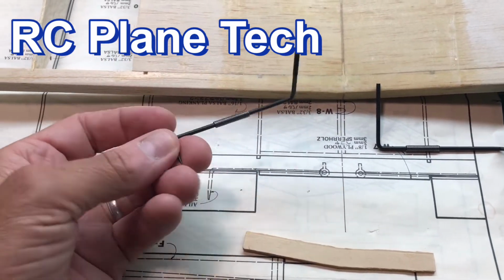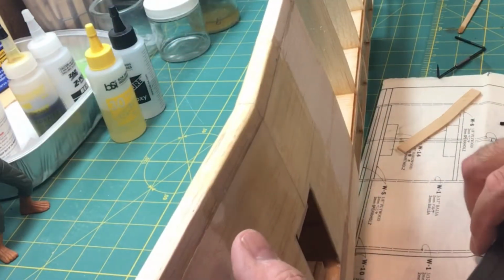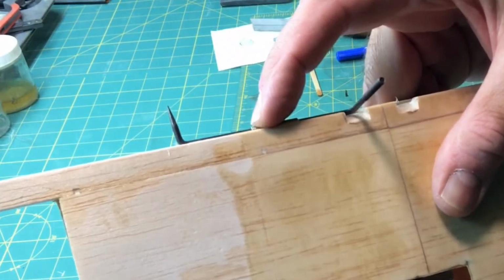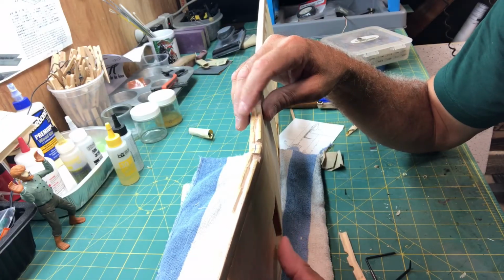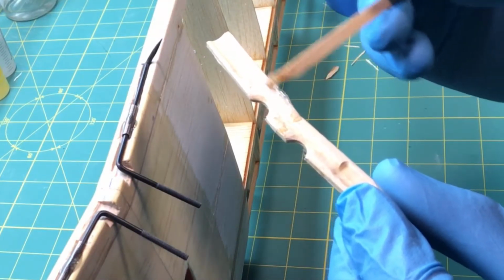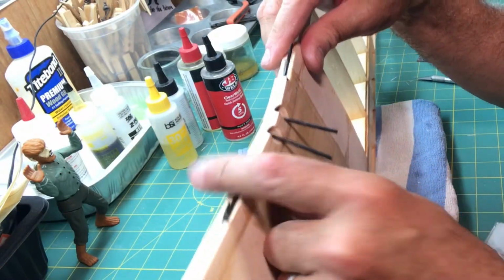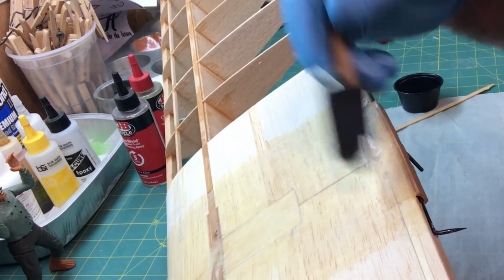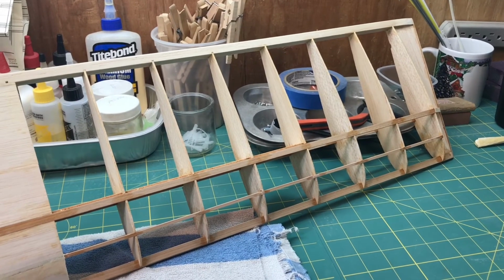Barnstormer 25S Vintage RC Plane Build: 14 Aileron Linkages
In this video series I will build a vintage OK Model Co. Pilot Barnstormer 25S RC Plane Kit. I hope this video RC build series will be informative, interesting and maybe entertaining for RC enthusiasts.

In this video, I install the aileron linkages on the wing. It's a small but kind of tricky step. After installation, I added fiberglass cloth and Zap Z-poxy resin to help reinforce the area. This will complete the main wing construction. Next will be to cover the wing with Monokote.